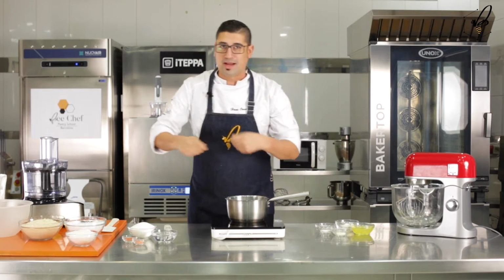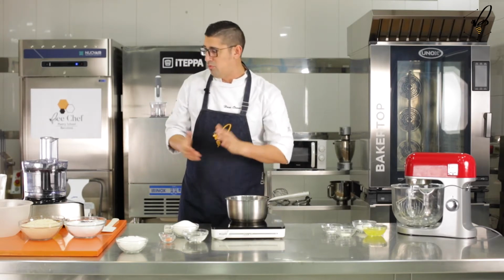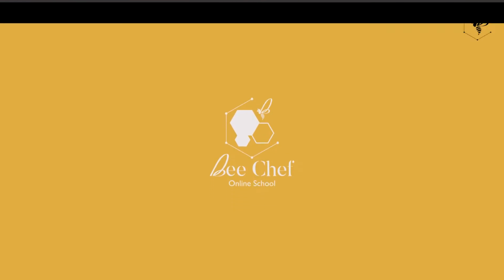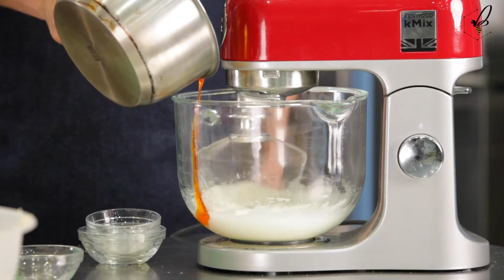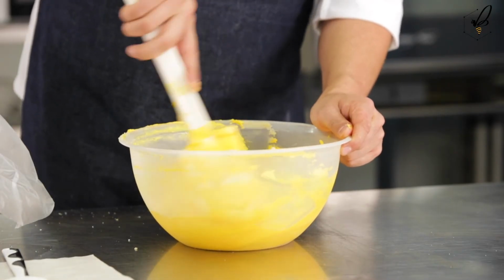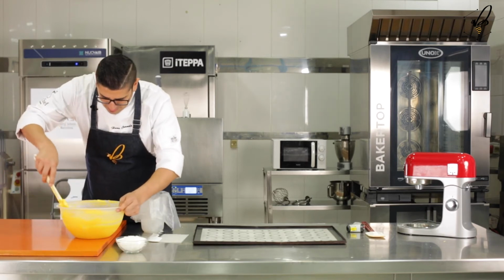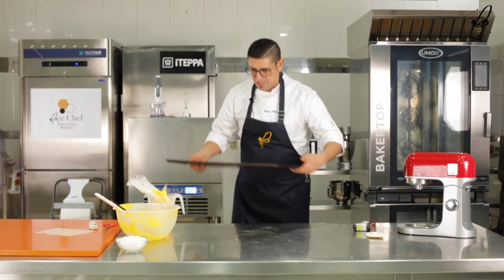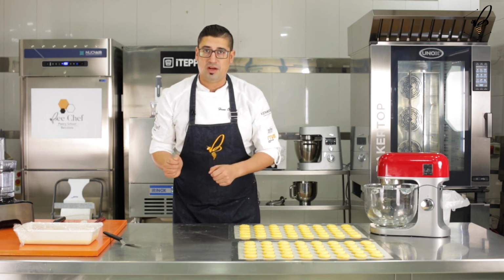Best macaron recipe (part 1)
In this video, Chef Hans Ovando shows us how to make a classic pastry recipe: Macarons. In addition, it teaches us, how to prepare a mango, passion and saffron ganache. This and many other recipes can be found at Be Chef Pastry School.